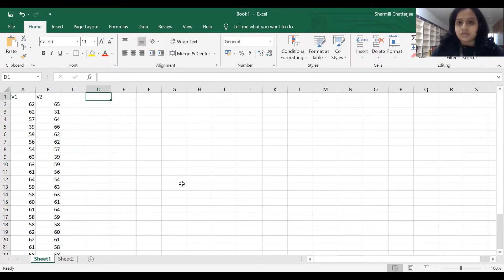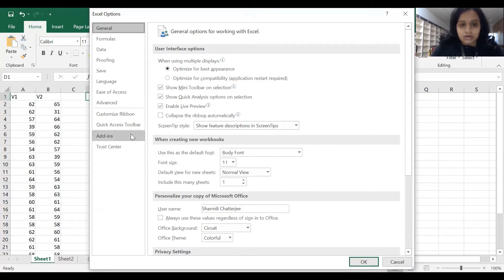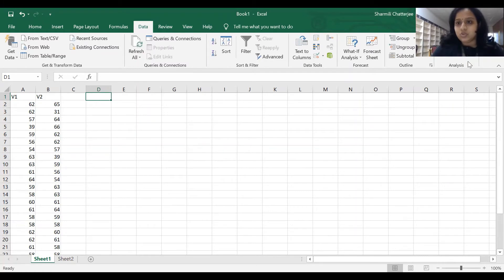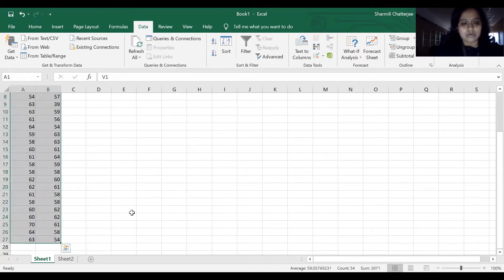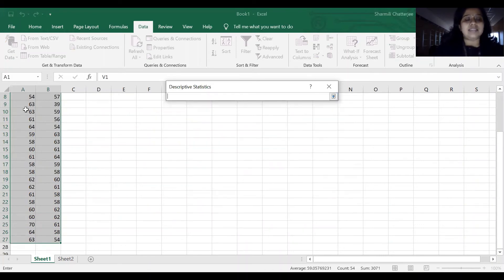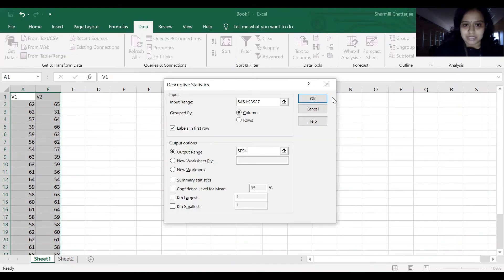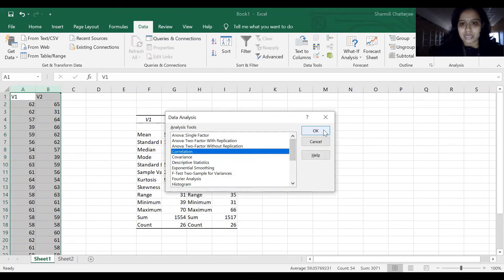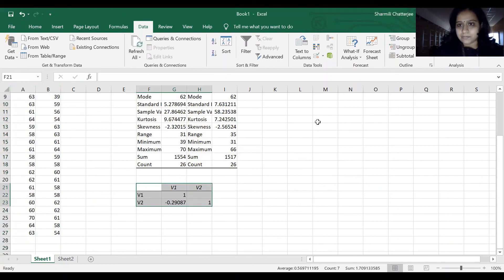Descriptive stats and Correlation in Excel